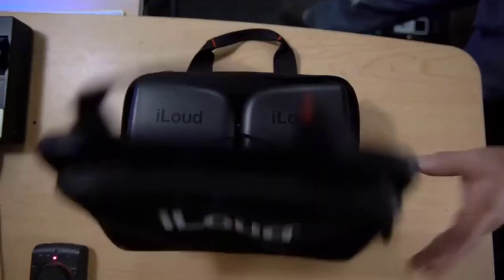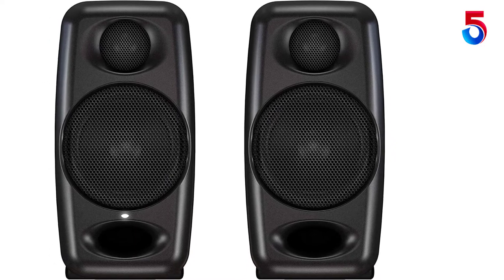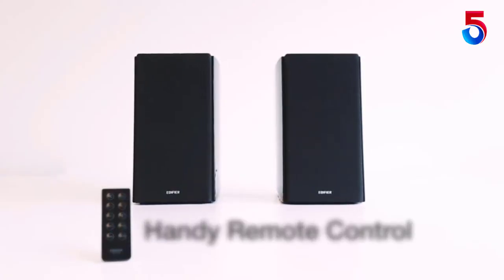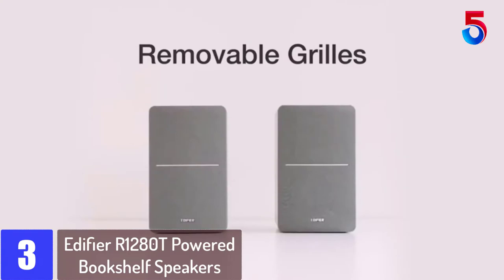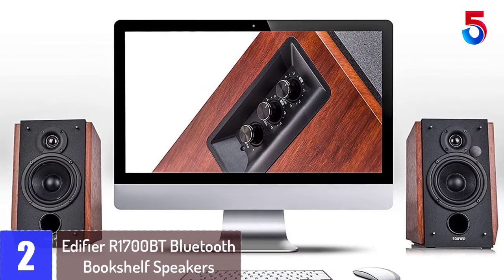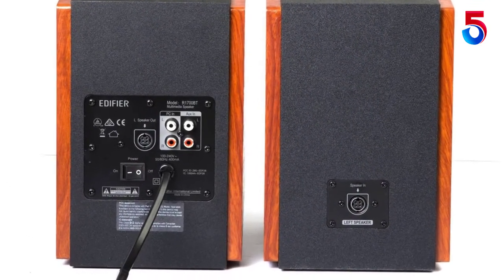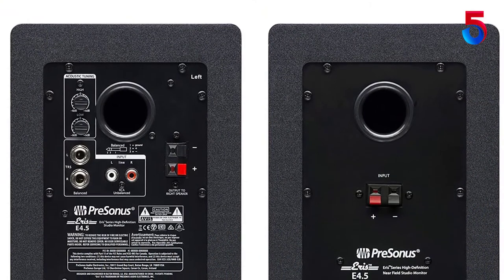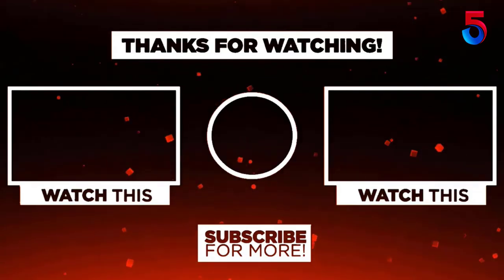Top 5 Best Studio Monitor Speakers in 2020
▶️5. IK Multimedia iLoud Micro Monitors.

▶️4. Edifier R2000DB Powered Bluetooth Bookshelf Speakers.

▶️3. Edifier R1280T Powered Bookshelf Speakers.

▶️2. Edifier R1700BT Bluetooth Bookshelf Speakers.

▶️1. PreSonus Eris E4.5.